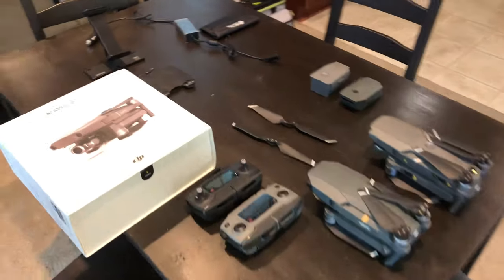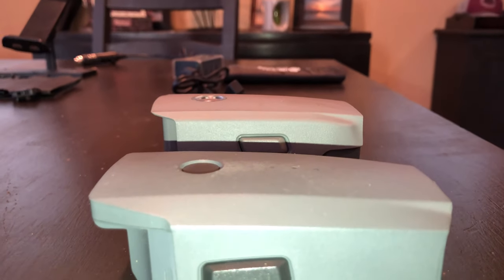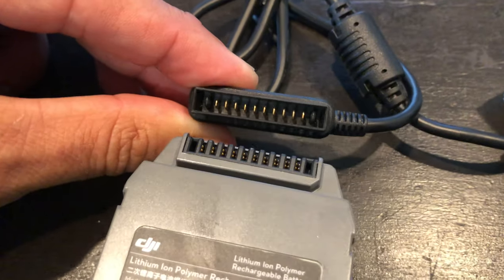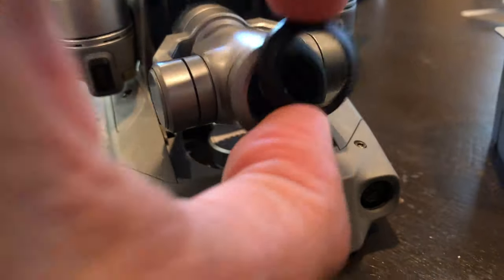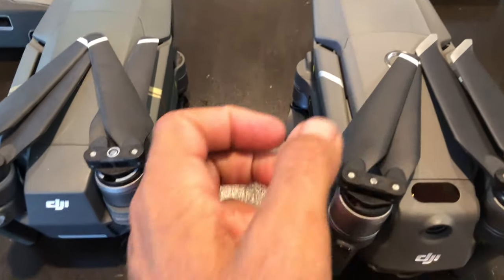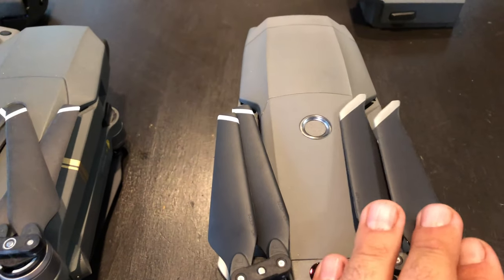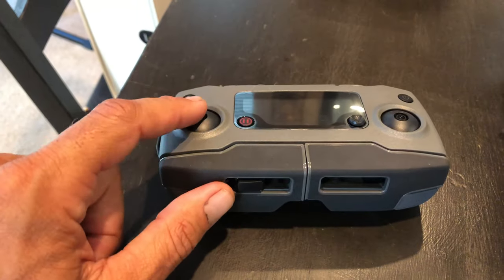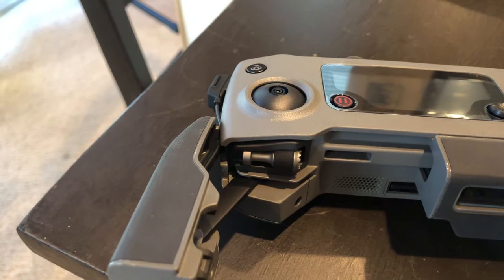DJI Mavic 1 and Mavic 2 Accessory Compatibility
Product reviews and instructional videos with a shark-themed twist!  Skyler Thomas, lead editor and cameraman at White Shark Video shares his experiences using different products in the field while filming sharks.  He also shares some tricks for editing in Final Cut Pro X and even throws in some movie reviews.